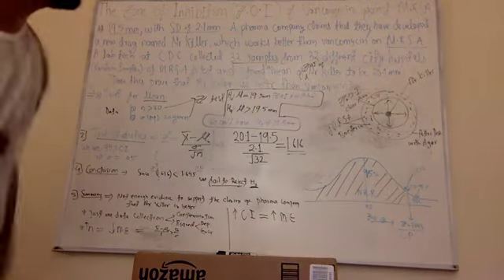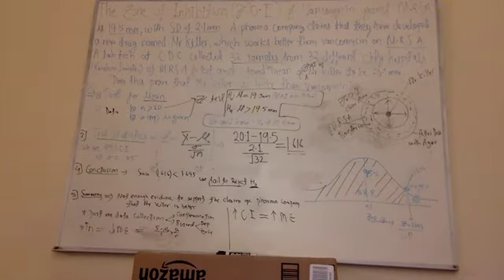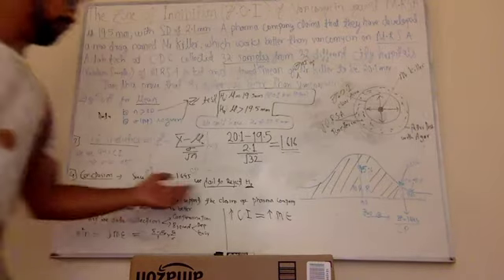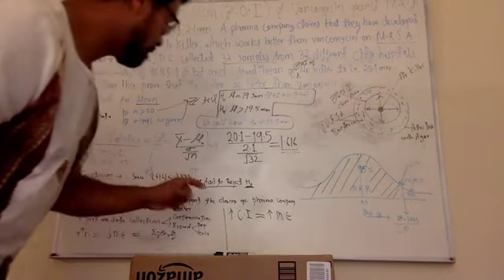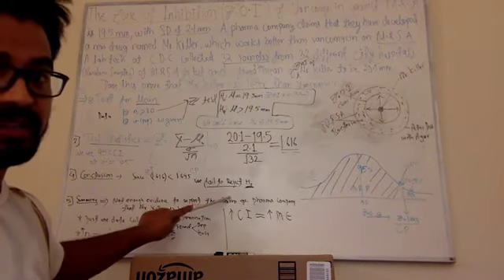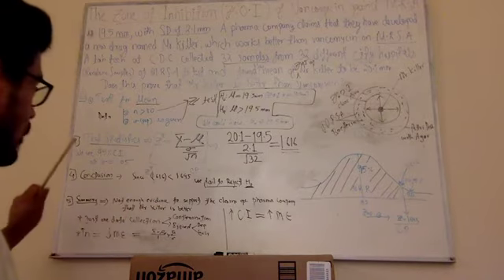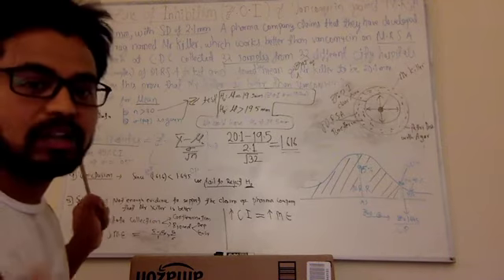Hypothesis Test (Z-Stat Right Tailed) Mr K